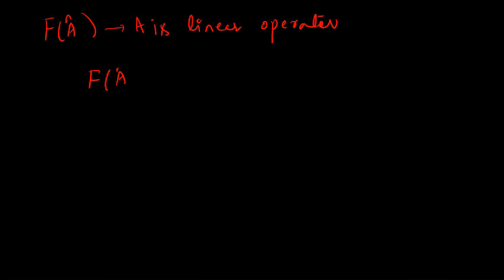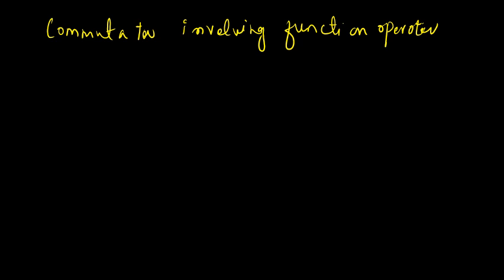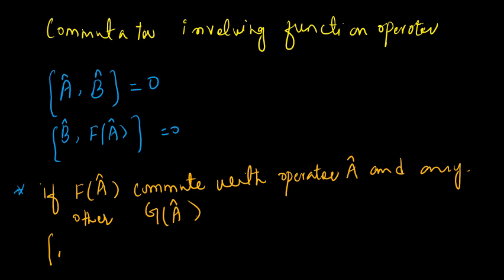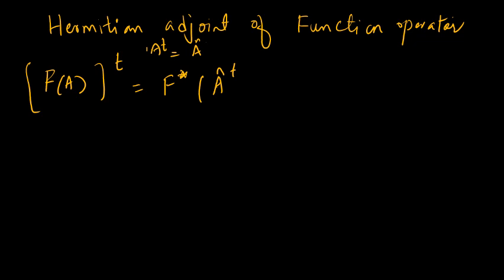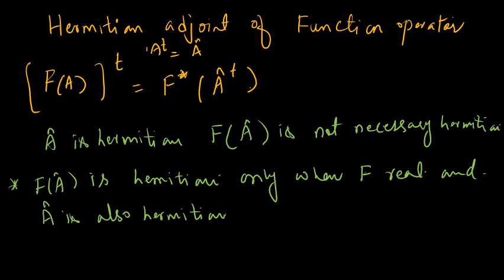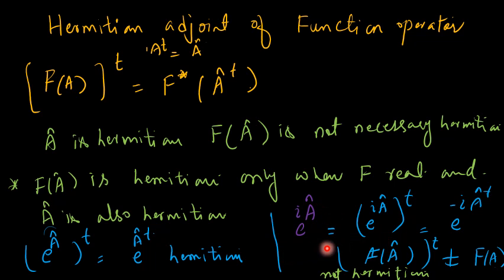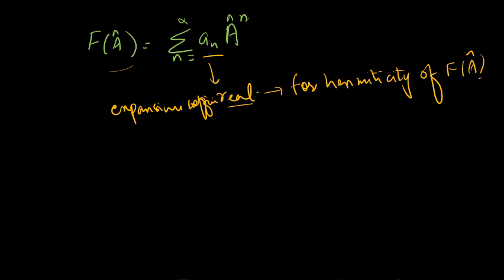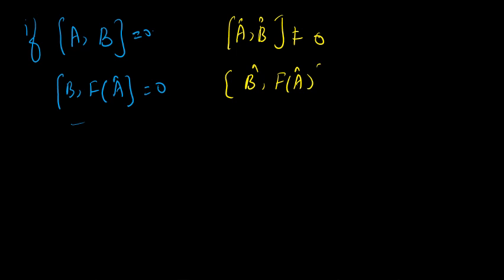Function Operator !! Mathematical Tools of Quantum Mechanics !!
Operators in quantum mechanics are mathematical entities used to represent physical processes that result in the change of the state vector of the system, such as the evolution of these states with time. These operators can also represent physical properties of a system that can be experimentally measured (for example position, momentum, or energy), the observables associated to this quantum system. Note that each quantum system will have in general a different set of physical observables associated to it.
There are many types of important operators in quantum mechanics. In this lecture, we will present some of these, such as the unitary operators that determine the time evolution of a quantum system and the Hermitian operators which can be assigned to physically observable properties of a system, such as momentum or energy. We will also discuss how we can manipulate operators and combine them in various ways.

 / dr_farazahmadkhan